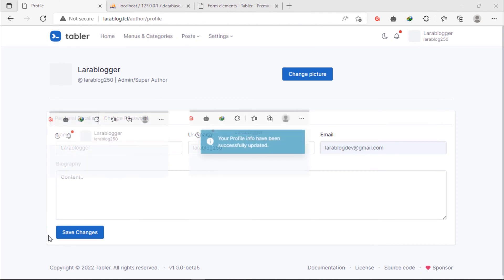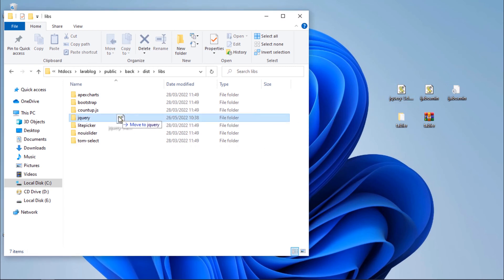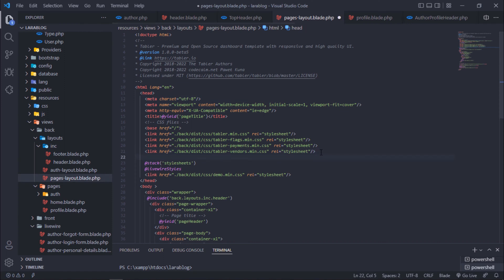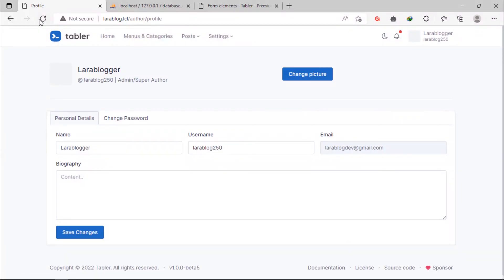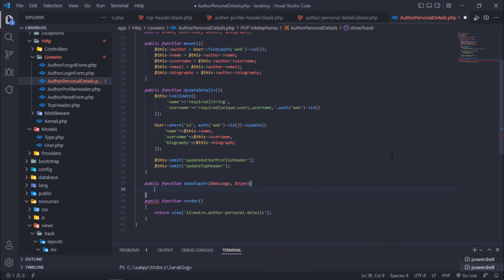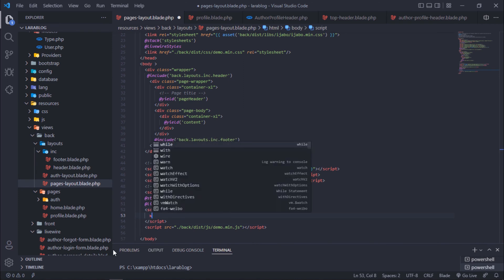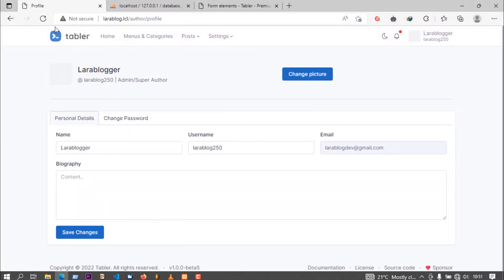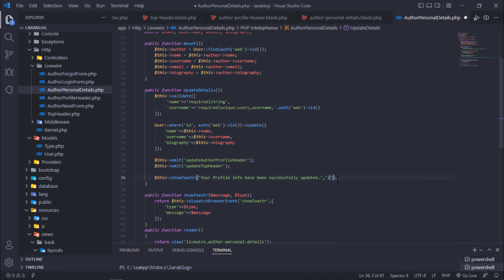#13. Showing Toastr Messages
In this video, we will show you how you can display toastr message on page.

Source code:
You can download source code for this project. If you did want to download 👉"Build a Blog with Laravel [8,9] - Draft" zip file, you may need to download "Ijabo Packs" that contains "ijabo.min.css & ijabo.min,js", "jquery.ijaboViewer.min.js" and "IjaboCropTool" we used in our project. So, feel free to download what you need.